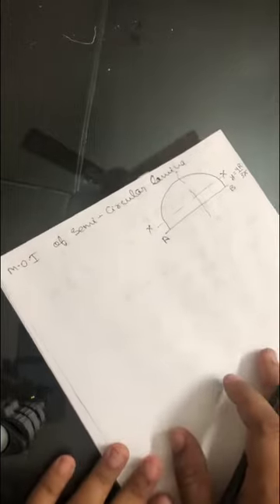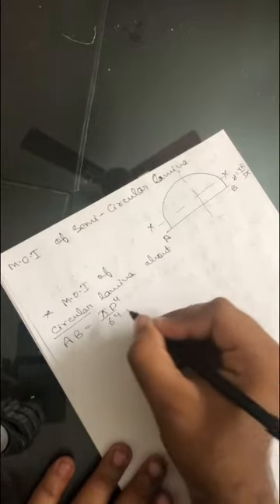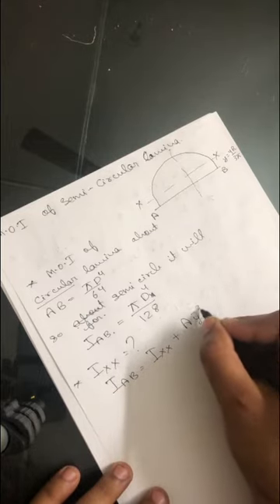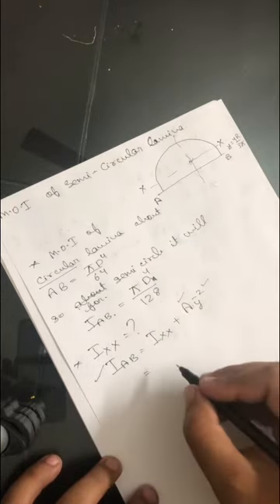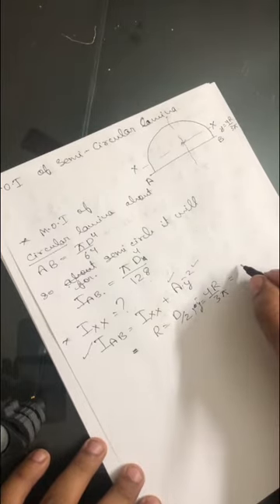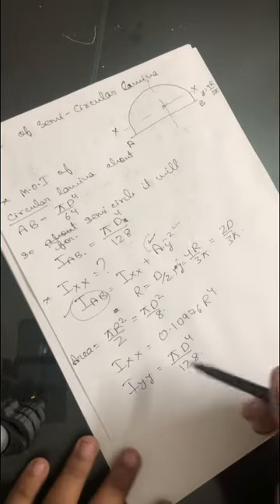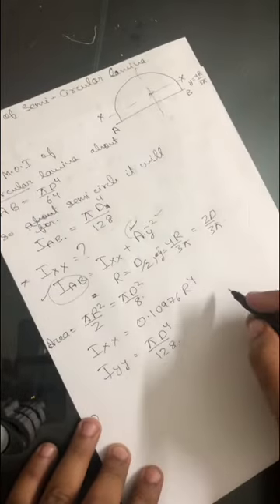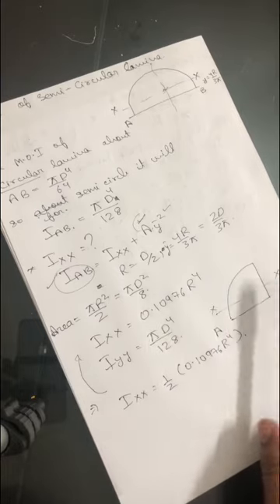Moment of Inertia - Semi Circle